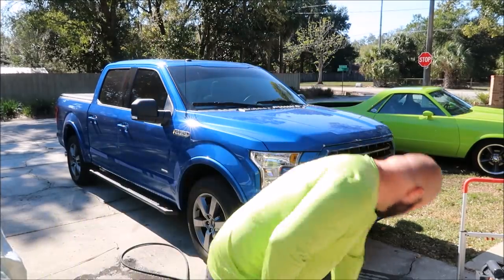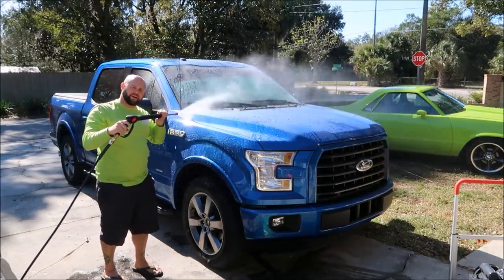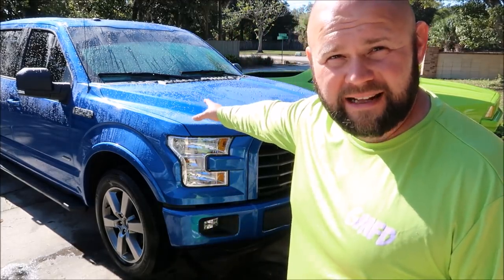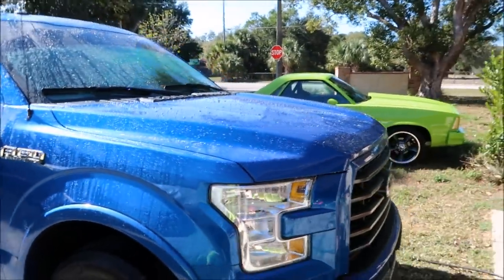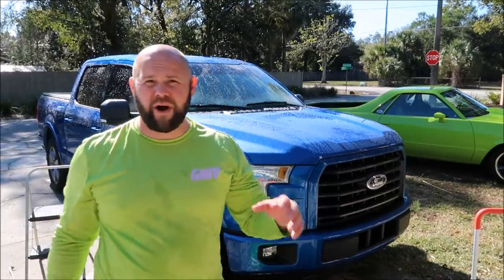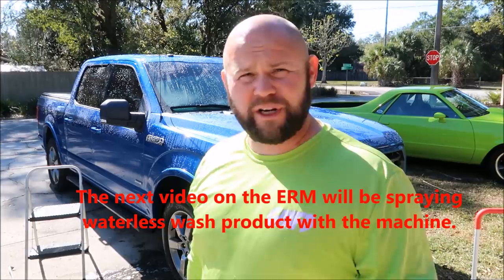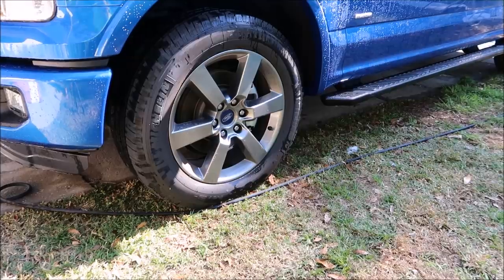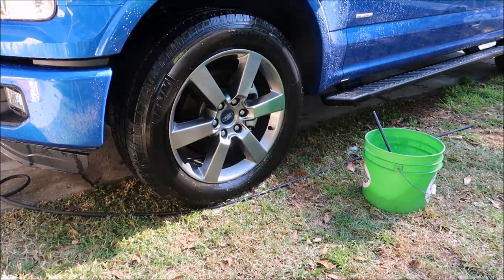PART 2 - GARRY DEAN'S ECO RINSE MACHINE HANDS ON LIVE DEMO